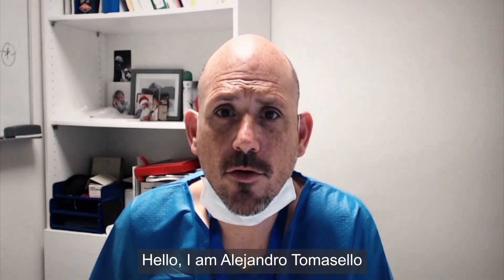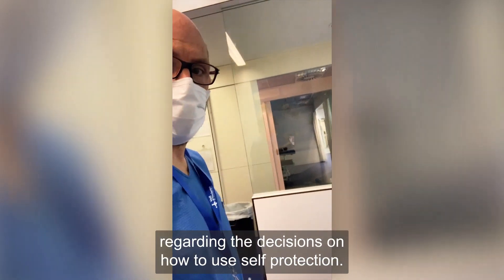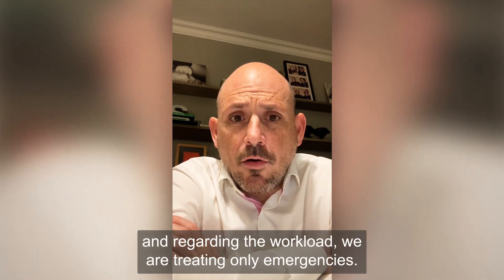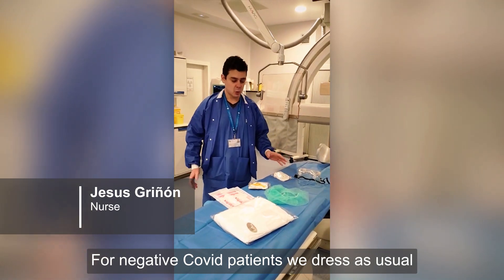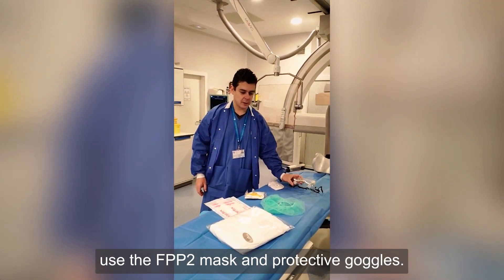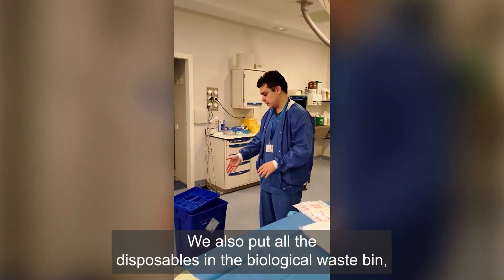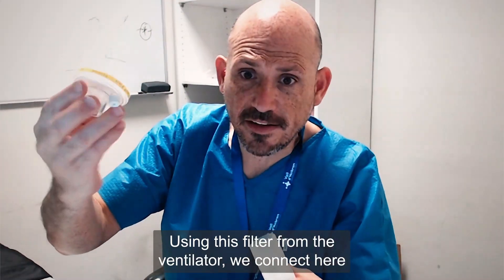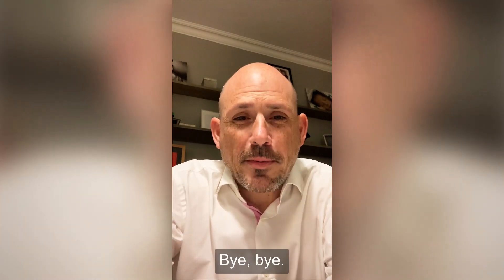Treatment of Acute Ischemic Stroke during COVID-19 Pandemic by Dr. Alejandro Tomasello.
Dr.Alejandro Tomasello, Head of interventional Neuroradiology Unit at Vll d’Hebron Hospital in Barcelona is talking about changing the protocols during COVID-19 Pandemic